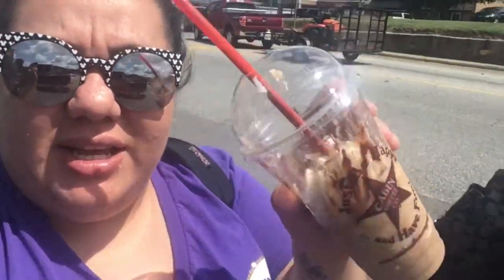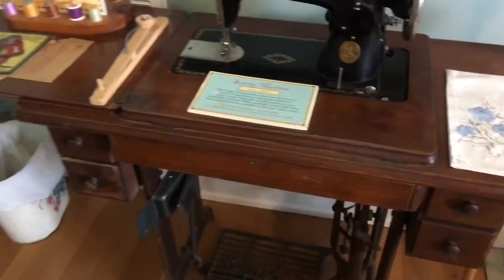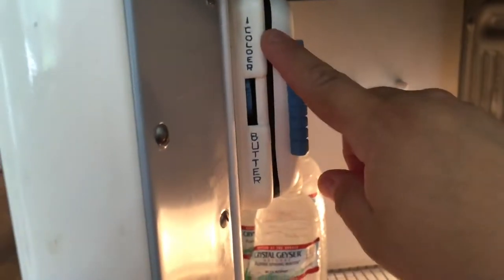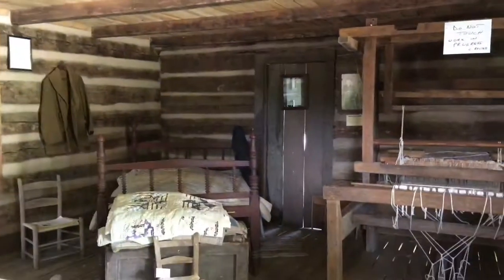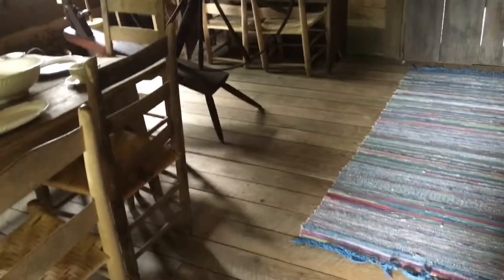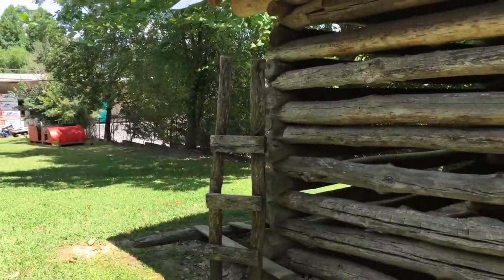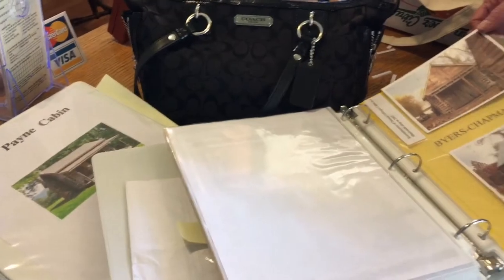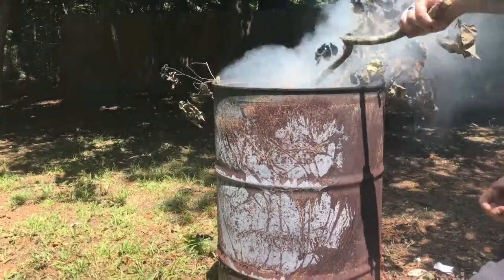Blairsville, GA. Museum of Mountain Life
In this video I explore the Museum of Mountain Life in Blairsville, GA.  My guide Linda was a great host! When they have Heritage festivals they bring this museum to life.

If you are interested in the hairbows that I wear, I make them!
Looking to book your next Disney Vacation? Get a free quote from my husband, John Burkhardt with Wishing On A Star Travel. He is a prior Reservation Center Disney Cast Member and knows how to make your vacation absolutely memorable! or email him at
To purchase the Memory Maker from Disney Purchase 4 days before your trip to save money!